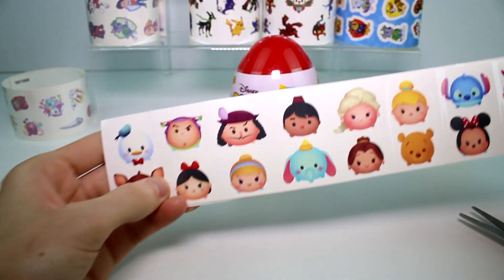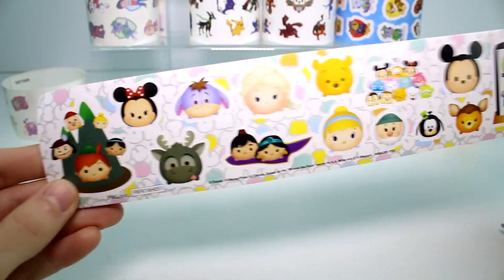Sticker and Tattoo Surprise Eggs Unboxing Toy Review Trolls, Pokemon,Tsum Tsum, Shopkins and more!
I found these at Walmart for $1.98. You can find Sticker filled eggs and Tattoo filled eggs! Super cool!

Let me know which egg was your favorite!

IMPORTANT!

IMPORTANT!

SOCIAL MEDIA!